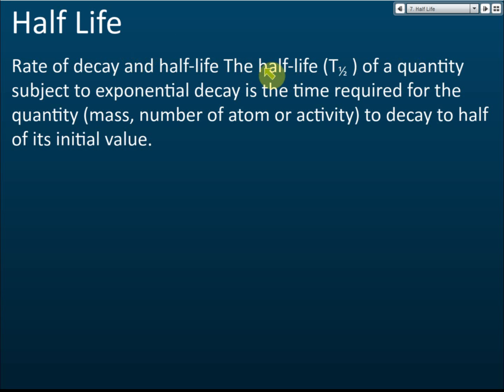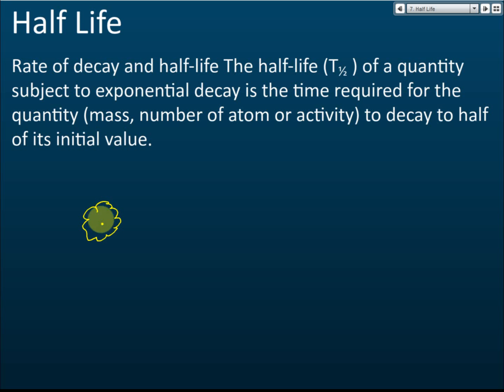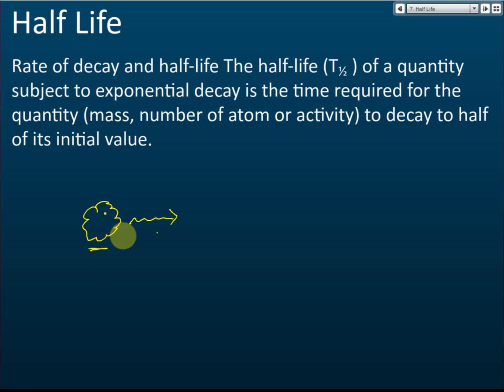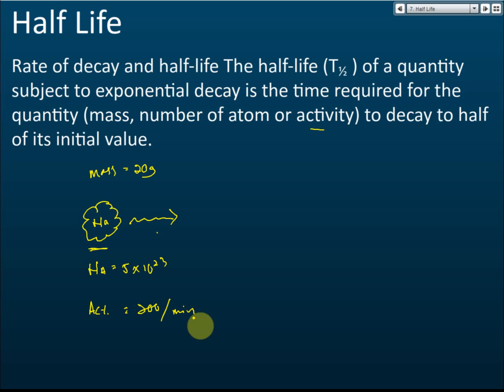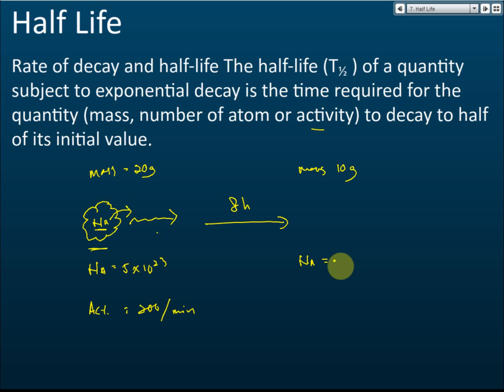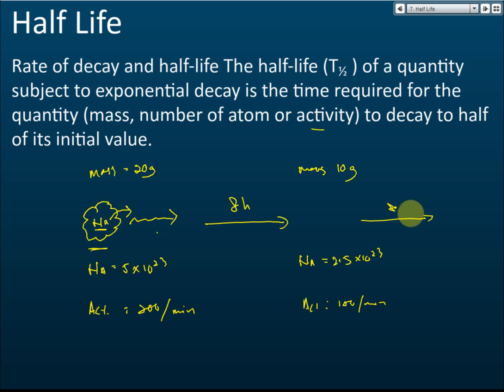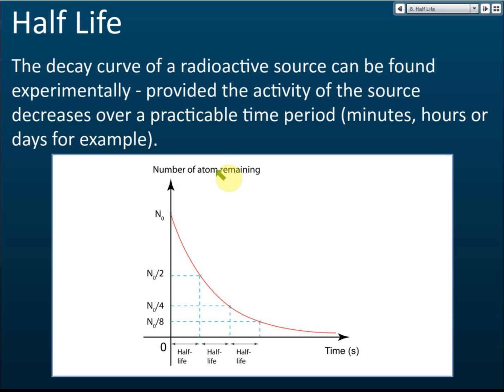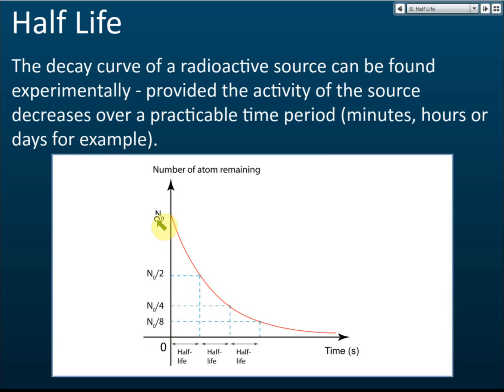What is Half Life | Radioactivity | Physics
The half-life of a quantity subject to exponential decay is the time required for the quantity (mass, number of atom or activity) to decay to half of its initial value.